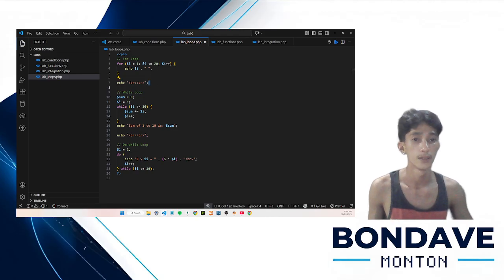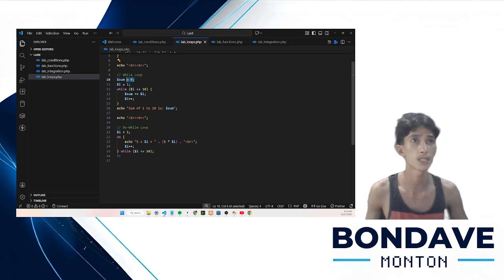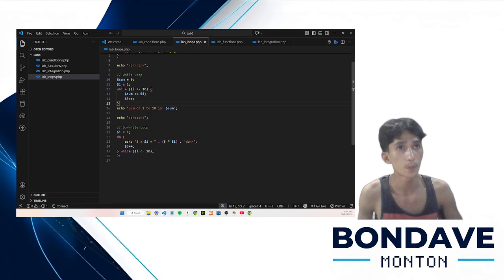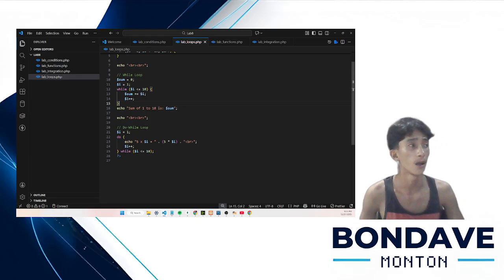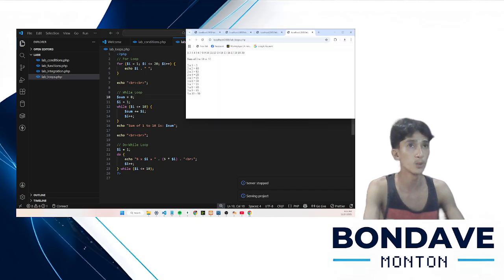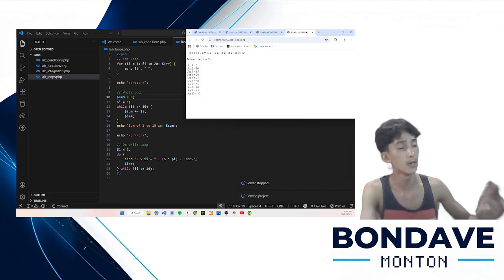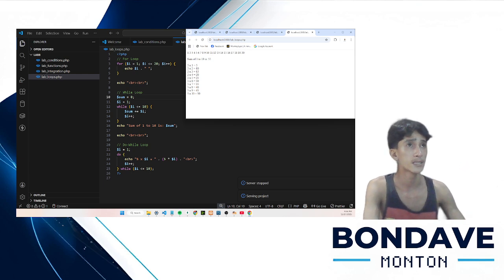Laboratory 8: PHP Control Structures & Functions | Full Step-by-Step Programming Tutorial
My name is Bondave Monton, and this video presents Laboratory 8: PHP Control Structures and Functions.

In this full detailed demonstration, I explain how PHP programs make decisions, repeat tasks, organize reusable code, and manipulate data using built-in functions.
Every code segment is discussed line-by-line and executed in the browser to show the actual output.

📌 What you will learn in this video:

✔ How PHP conditional statements work
✔ How to use if, else if, and else conditions
✔ How for, while, and do-while loops operate
✔ How to create and call user-defined functions
✔ How PHP built-in string and array functions work
✔ How to integrate all concepts into reusable functions
✔ How to run PHP programs using XAMPP

🧪 Lab Demonstration Includes:

• Conditional Statements
• Looping Structures
• User-Defined Functions
• Built-in String & Array Functions
• Integrated PHP Program Demonstration
• Step-by-step logic explanation
• Browser output verification

👨‍🎓 This video is perfect for:

BSIT / BSCS students

Web Programming courses

PHP beginners

Programming laboratory submissions

IT portfolio documentation